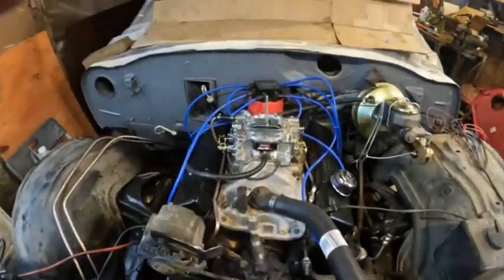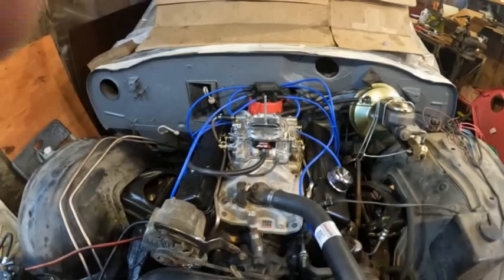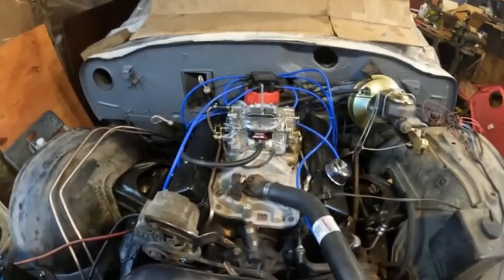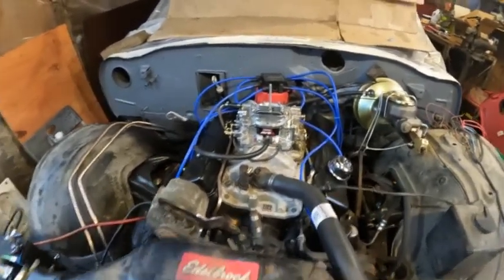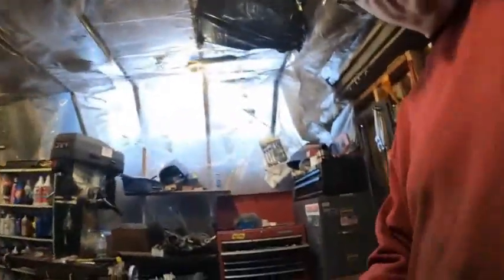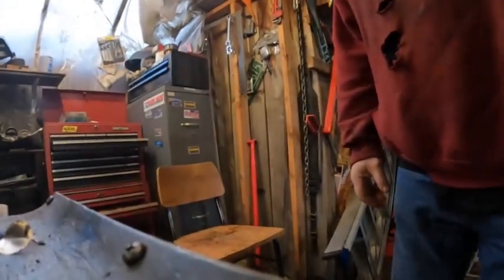Carburetor sizing Why so much disparity between recommendations? I explain why.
There are formulas out there that will tell you that your 350 only needs 550cfm. There are many hot rodders that will say this isn't enough flow. It's well known many cars run stronger with more carburetor.Why is this? It's because of how flow was measured. I will explain in this video.